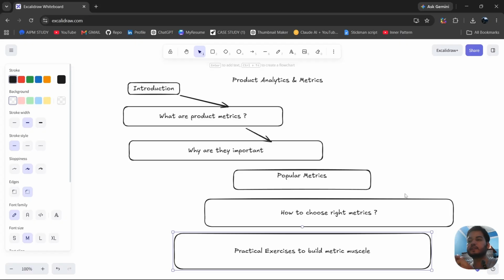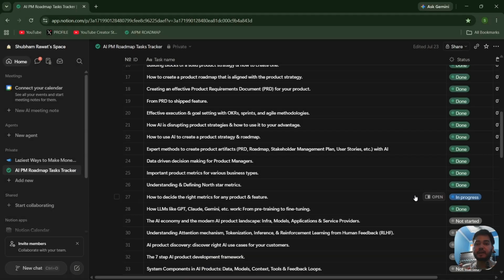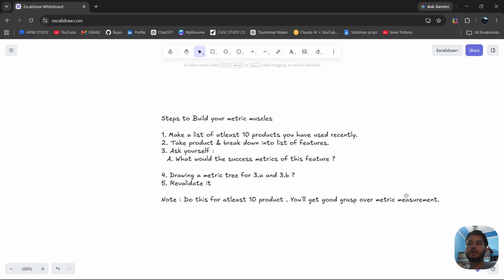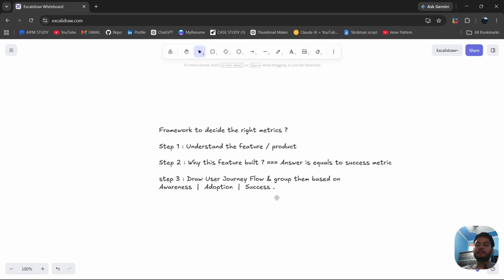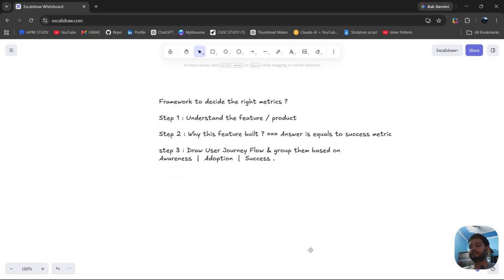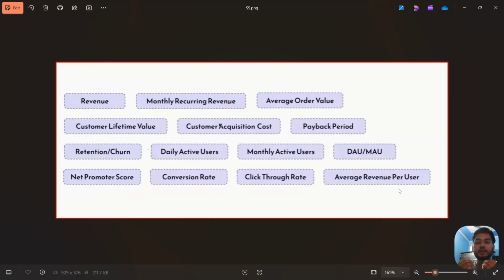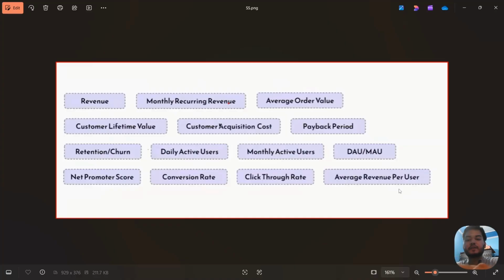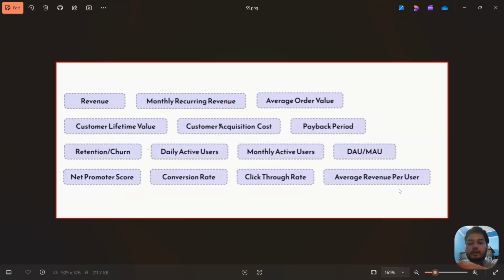What Are Product Metrics? How to Choose the Right Metric | Product Management Guide 🚀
Building a great product is only half the job—measuring its success is what makes it truly successful.

In this video, you'll learn what Product Metrics are, why they matter, and how to choose the right metrics based on your product goals. Whether you're an aspiring Product Manager, AI PM, founder, or developer, understanding metrics is a must-have skill.

What you'll learn:

What are Product Metrics?
Why Product Metrics matter
North Star Metric vs Supporting Metrics
Leading vs Lagging Metrics
Vanity Metrics vs Actionable Metrics
How to choose the right metric for your product
Metrics for different product stages
Real-world examples from popular products
Common mistakes Product Managers make

AI Product Managers
Founders & Entrepreneurs
Business Analysts
Software Engineers
Students preparing for PM interviews

If you found this video helpful:

Comment which product metric you'd like me to explain next!